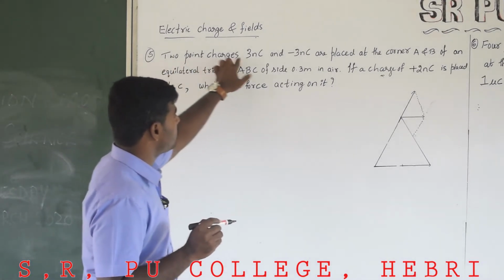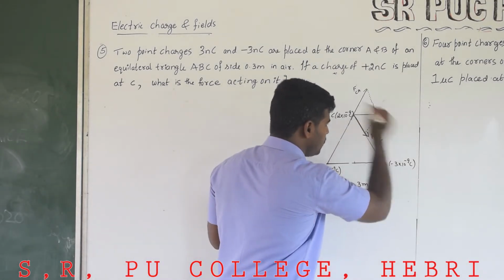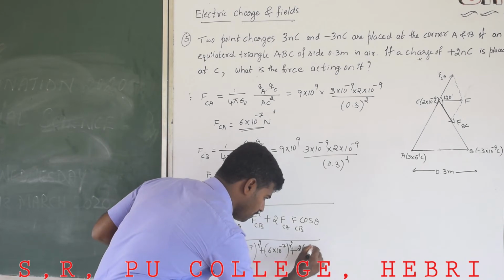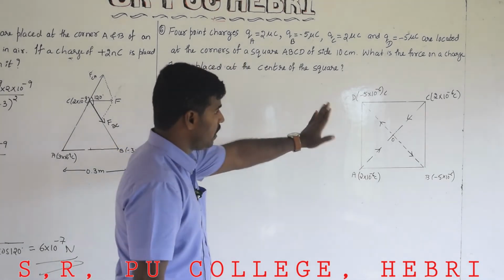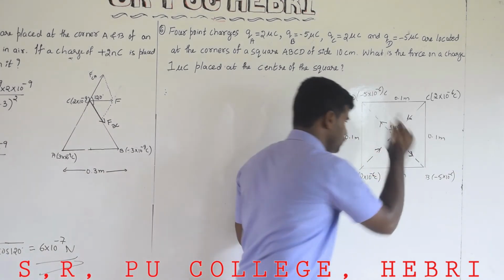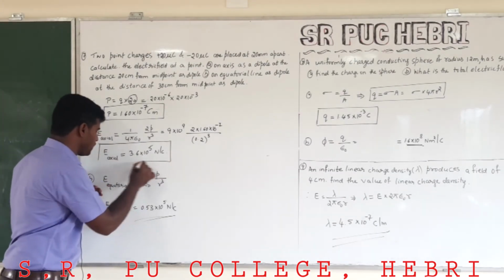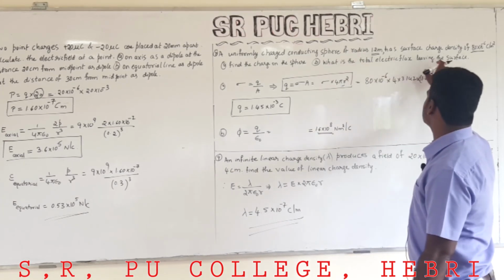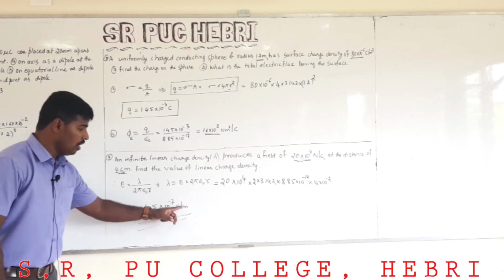II PUC PHYSICS- Electric Charges and Field Numerical Part 3 By Mr. Ganesh Shetty